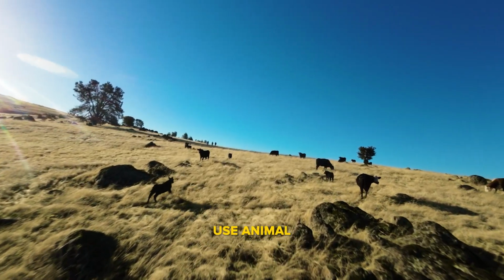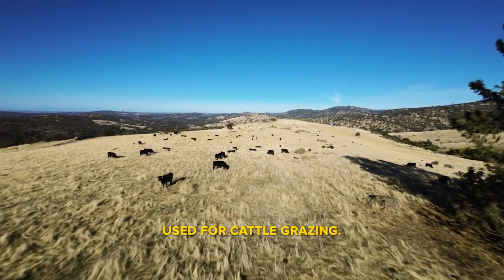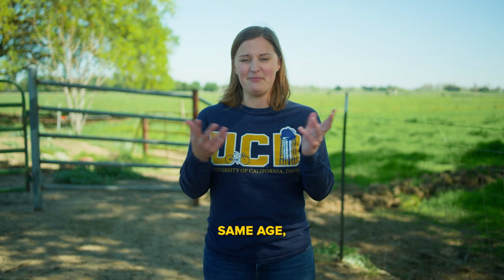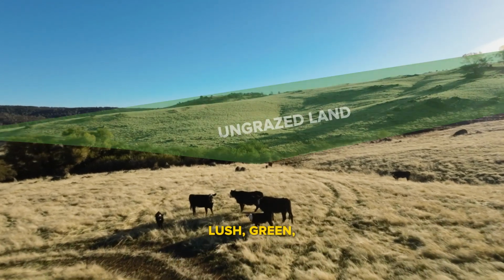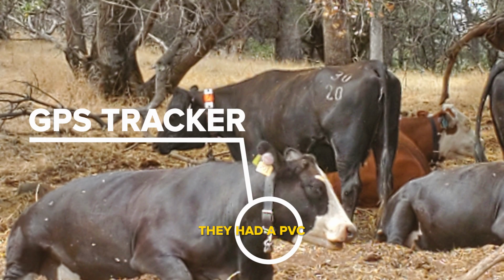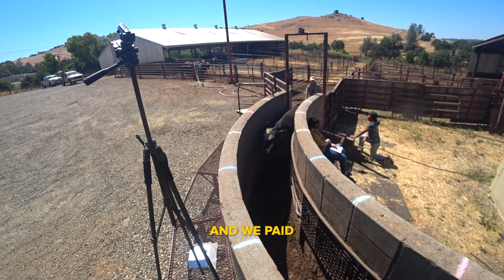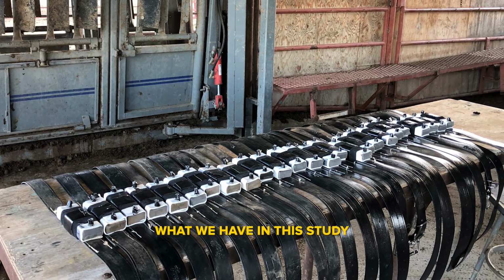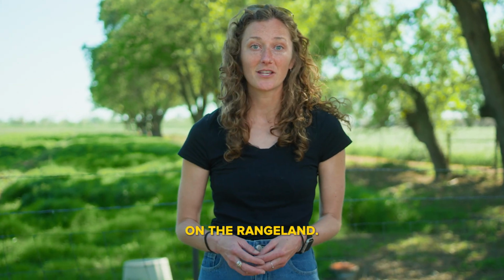Can Cattle Behavior Benefit the Land?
Kristina Horback is a professor in animal science at the University of California Davis. In a recent study, she and fellow researcher, Maggie Creamer, set out to understand how cattle behavior can be used to promote sustainable land use practices.

GPS collars were fitted on 50 Angus and Hereford breeding females at the Sierra Foothill Research and Extension Center at UCANR which tracked their movement for two summers.

By understanding cattle personalities, farmers and ranchers can distribute their herd on rangelands that match each individual cattle's personality type. This might include the animal's willingness to climb up over a hill where there is more vegetation to graze versus one who is not willing to make the trek.

This reduces the amount of human labor and resources used to get cattle to graze every part of the land while evenly distributing manure across the landscape for fertile and healthy soils.

Learn more about the CLEAR Center and what we do